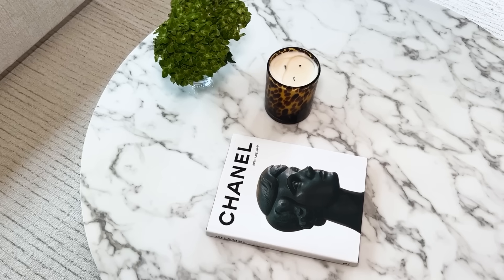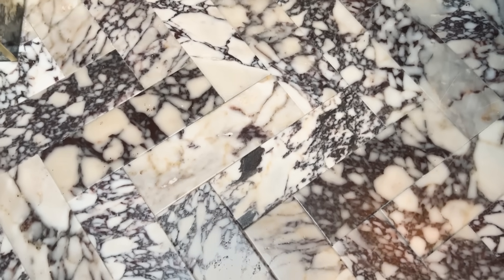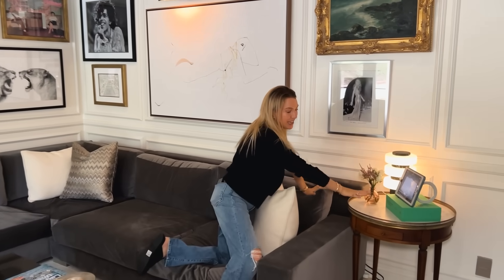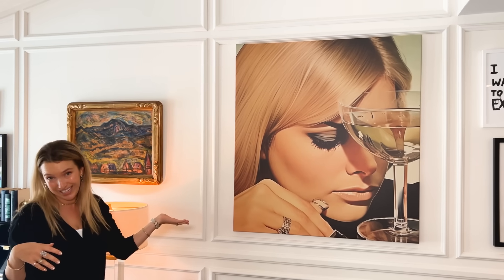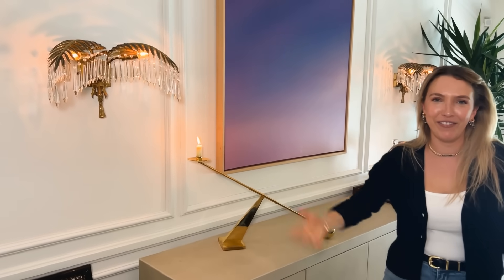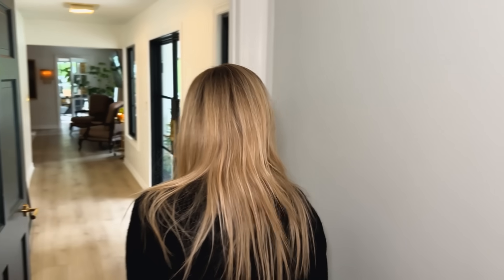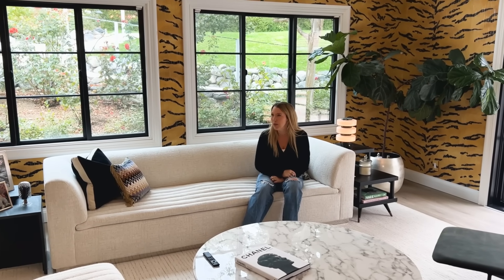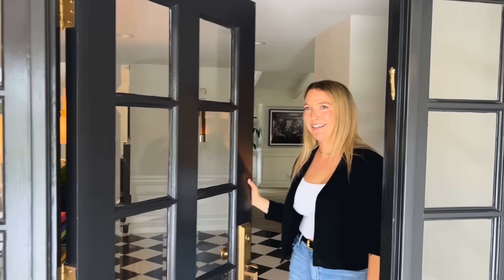Off Brand October | Inside Jackie Schimmel’s Eclectic Home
Welcome to podcaster and pop sensation Jackie Schimmel’s newly renovated home! Featuring an airy living and dining room, state of the art recording studio, and one-of-a-kind design features, this home is the perfect blend of antique and modern. Jackie’s home is the best of both worlds - open enough to host a Yom Kippur karaoke night, and cozy enough to snuggle up to a rewatch of RHONY’s Scary Island with a martini to boot.